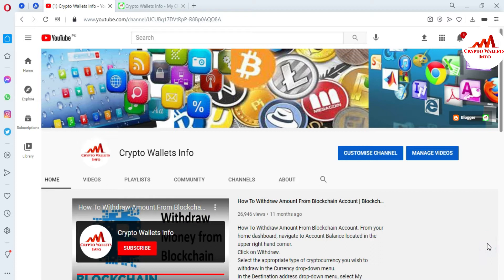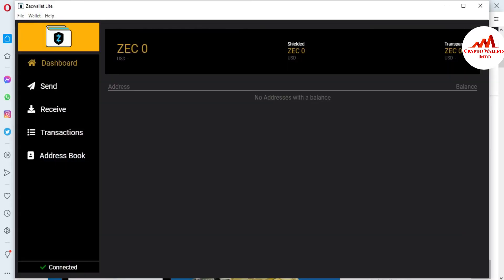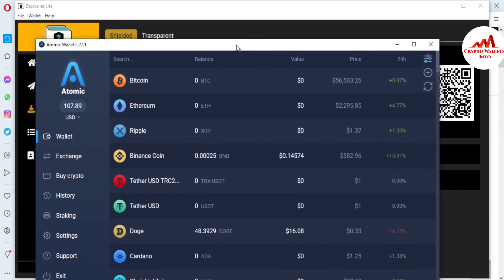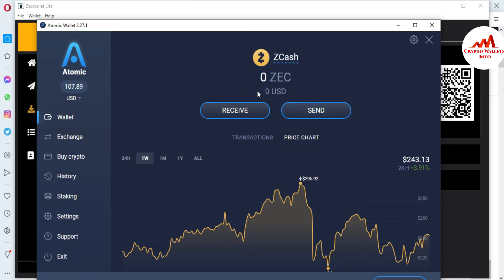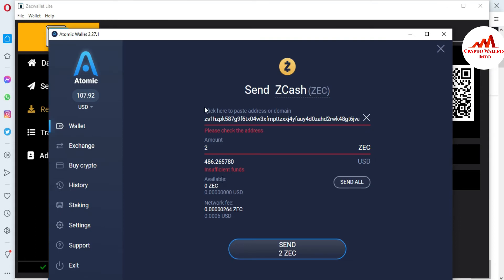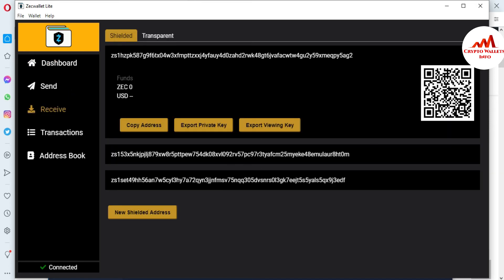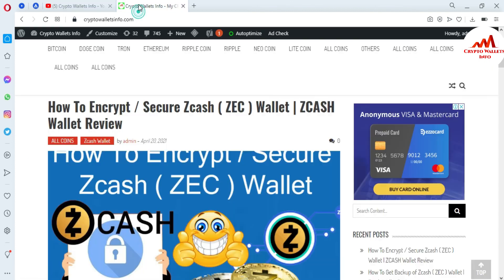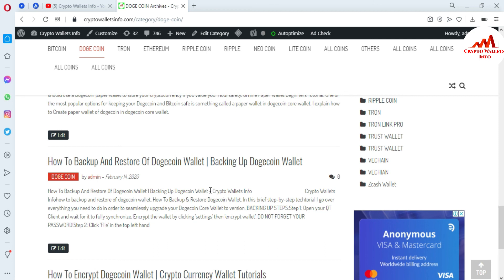How To Receive Money in Zcash ( ZEC ) Wallet | Deposit Fund ZCASH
How To Receive Money in Zcash ( ZEC ) Wallet.  ZecWallet lets you request Zcash payments using shielded transactions. Select File Request Zcash and enter the Sapling address of the user you are requesting Zcash from, along with the amount and an optional memo. The user can right-click and choose View Payment Request from the context menu and selects Pay to send the payment to the designated address.
[BITCOIN]  1P9e3aFqVSzFczpTpYQuuWYAuvFcmzjcSo
[LITECOIN]  LViXEZrLQUi1T1eAtPh6vWzDf4QVhJsiqs
[DOGECOIN] D8vkFq5cDjPiKYGLAKYKvmNZH2AxAmVLok
[TRON] TMiajBAfpvaQ9YUTiv5GnNQ5dzBd2EQ1QQ
[ETH] 0xafbc06b6cc58780bc166ad426cb536c75a76cf3a

Wallets | Zcash | Download Zcash | Zcash | ZCash Wallet and Address: How To Create Your Transparent| Zcash Wallet Install & Address Setup...then got Stuck! | How long does it take to mine 1 Zcash? | Is Zcash a good investment 2021? | Zcash Wallets - Zcash Community | Zcash Mining Guide — Zcash Documentation 4.3.0 | User Guide — Zcash | ZCash Wallet - Apps on Google Play | Create Zcash Wallet ZEC | Guarda – Non-Custodial Crypto | Mobile Zcash Wallet for Android | Online ZEC Wallet | Zcash Wallet (ZEC) | ZEC Wallet | Trust Wallet | Blockchain Tutorial - How To Setup A Zcash Wallet | Zcash Mining Guide for Beginners (2021 Updated) | Zcash (ZEC) | Coinbase | ZCash deposit & withdrawal | Zecwallet Lite - Fully featured Zcash wallet | zcash-full-node-wallet | How to set up a Zcash Desktop Wallet | ZCash GUI Wallets | How to Get a Zcash Wallet? | How to Buy Zcash, Best ZEC Exchanges and Digital Wallets | Best Zcash Wallet | Best ZEC Wallet | Buy and Sell ZEC | Best Zcash Wallets: Things You Need to Know | Learn How To Set Up zcash wallet | ZCash Wallet (ZEC) | Best ZEC Wallet | Atomic Wallet | Starter Guide to Zcash - The Zcash | Zcash Paper Wallet | How to Mine Zcash: The Ultimate Guide | ZCASH GITHUB zcash download - User Guide | best Zcash (ZEC) wallets for 2021 | How to Mine ZCash | Zcash wallet (ZEC wallet) under windows-zcash4win | Getting Started - Zcash | How to install the ZCash GUI Wallet | Zcash Mining: Detailed Guide on How to Mine Zcash (ZEC) | Zcash Mining Setup